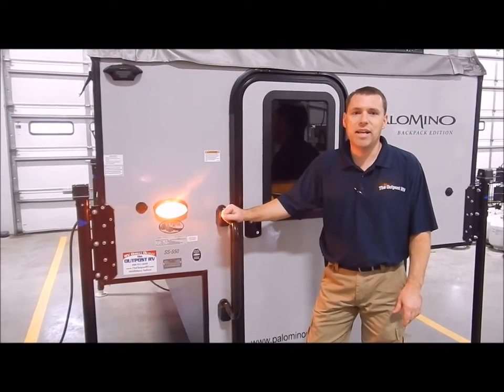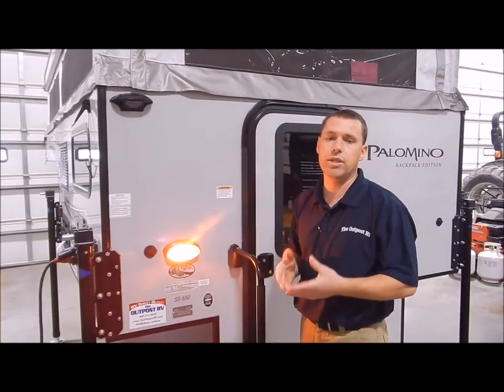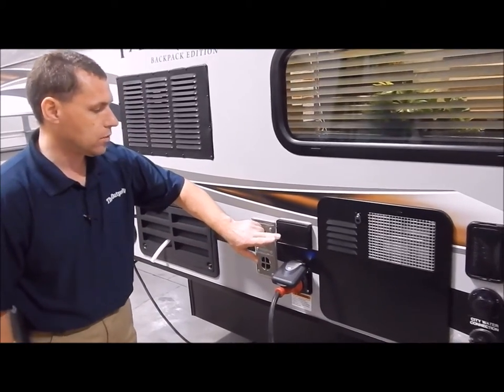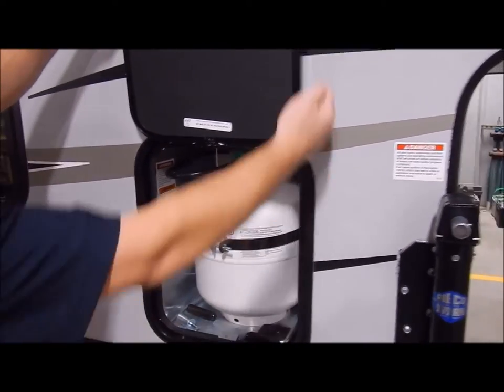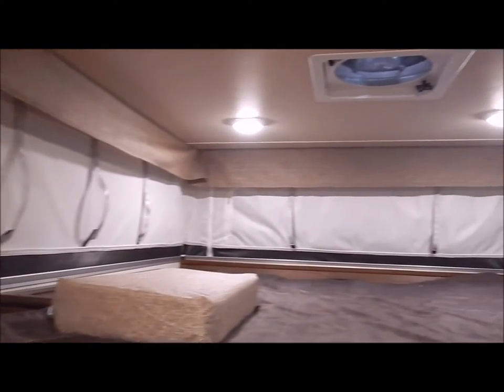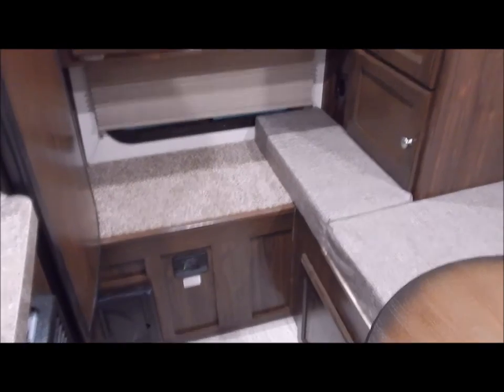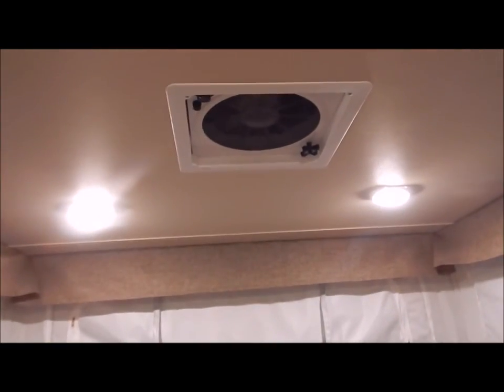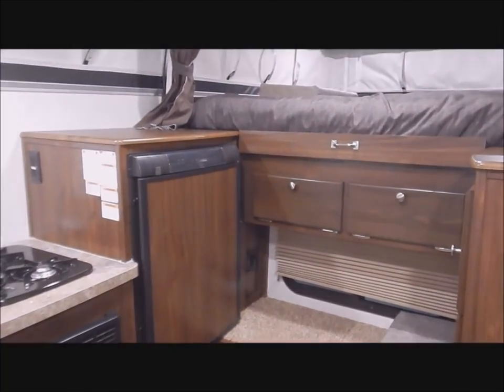2017 Palomino SS 550 Truck Camper